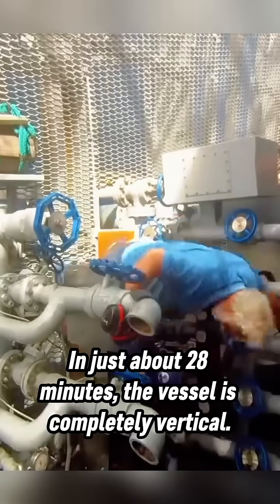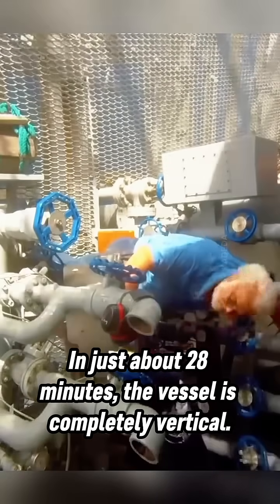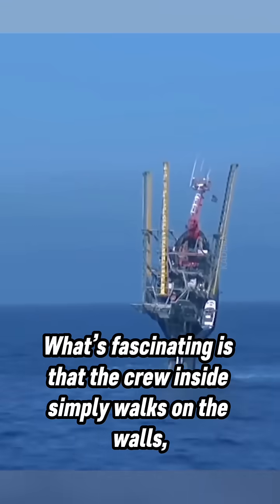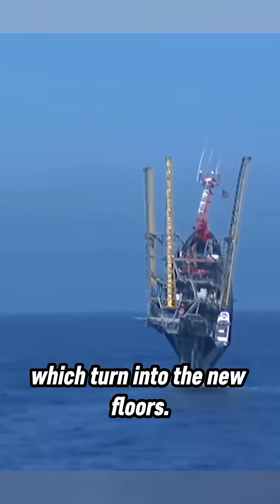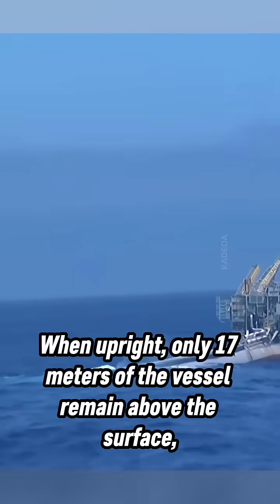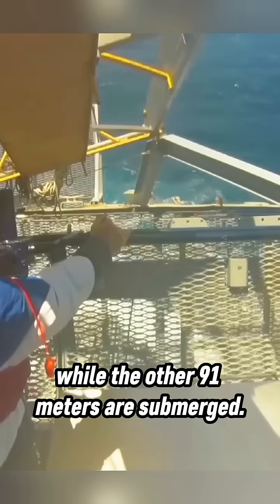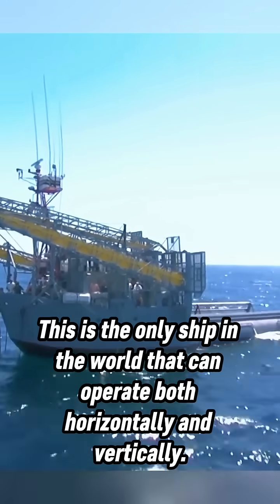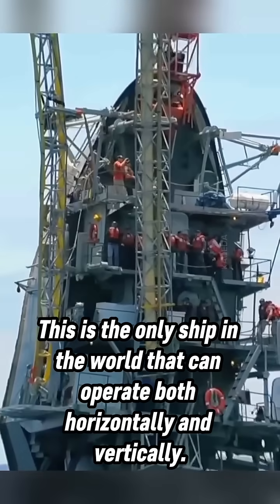This Ship Can Stand Up in the Middle of the Ocean! 🌊🚢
Meet FLIP – the world’s only research vessel that can literally stand upright in the ocean! 🌊
At 108 meters long, it flips 90° in just 28 minutes by filling its ballast tanks with 700 tons of seawater. When vertical, only 17 meters stay above the waves while 91 meters sink below.

Scientists use FLIP to study currents, waves, and the mysteries of the deep sea. Truly one of the most incredible engineering marvels ever built! 🚀✨